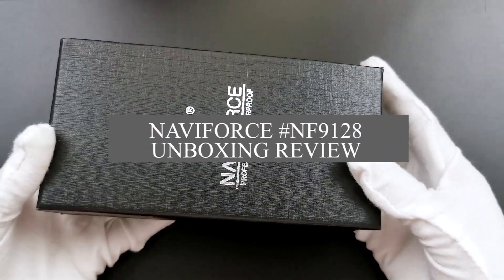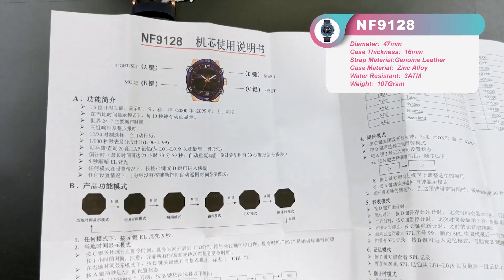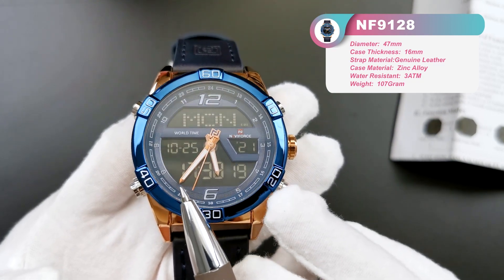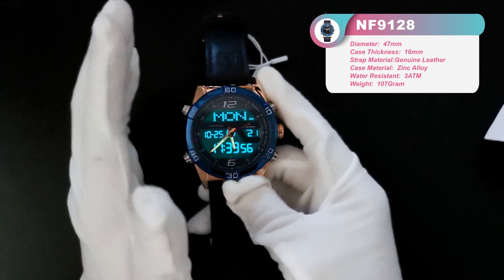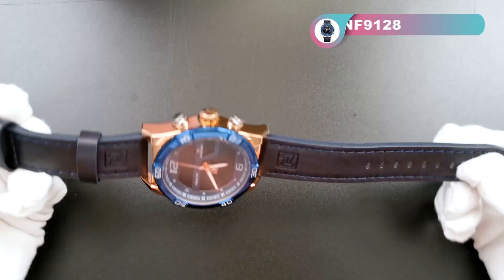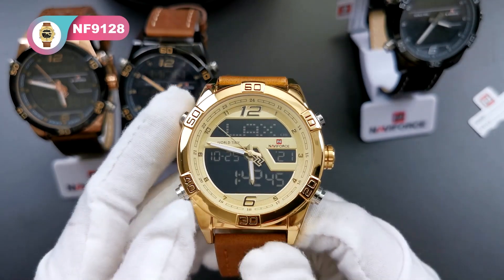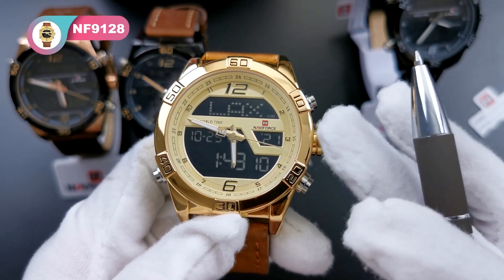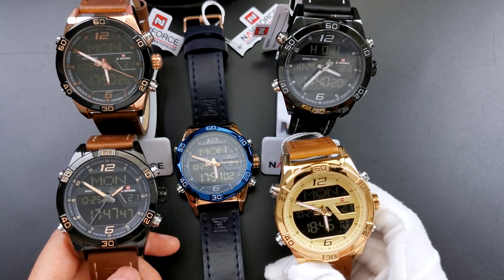NAVIFORCE Unboxing watch NF9128 review multifunction analog quartz watch hot sale LED digital watch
The data of this model NF9128 is as below.

Product Details:
Movement: Quartz Movement
Band Material Type: Genuine leather
Dial Diameter: 46mm                     Case Thickness: 15mm
Band Length: 200mm                     Band Width: 24mm
Feature: 30M Water Resistant